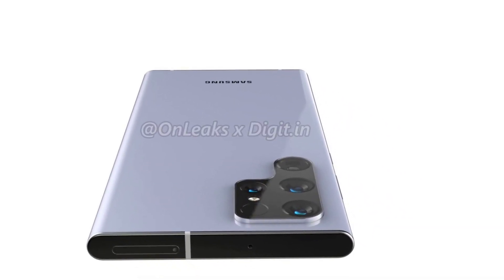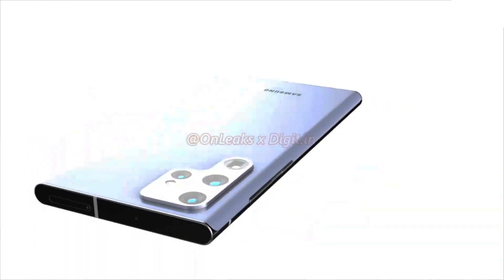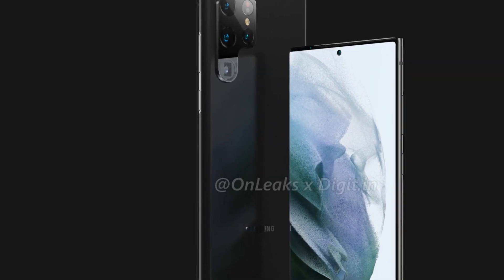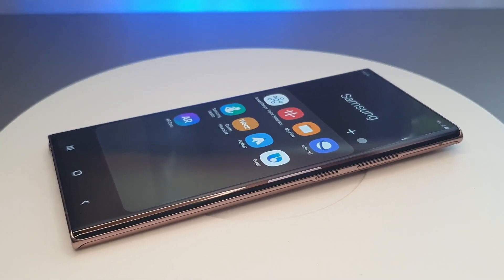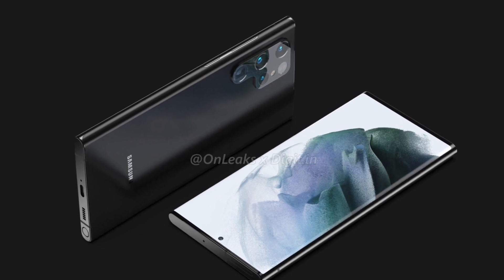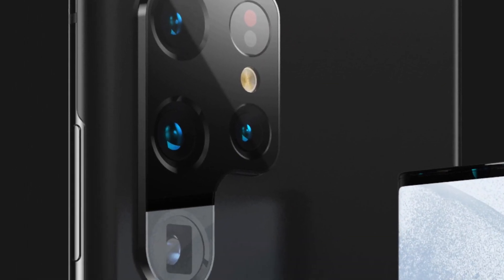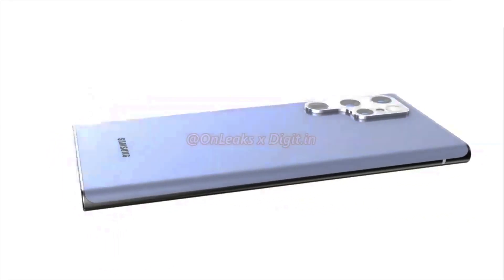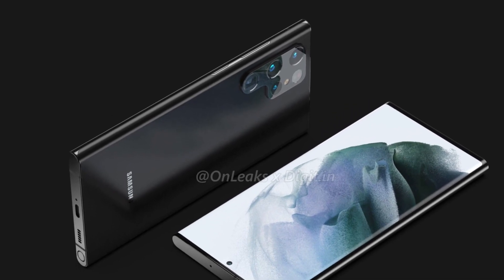Samsung Galaxy S22 - LEAKS THE FIRST LOOK!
The first set of renders of Galaxy S22 and S22Ultra have officially arrived, kicking off the next several weeks of renders, leaks with S Pen slot, and rumors surrounding Samsung's next flagship smartphone.